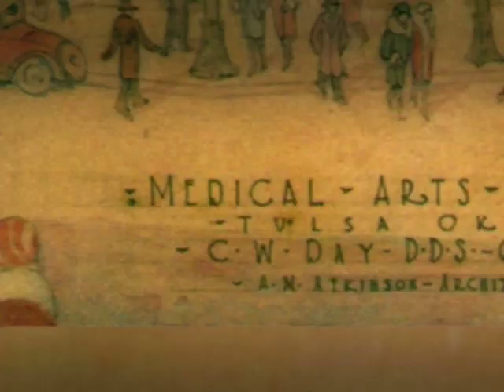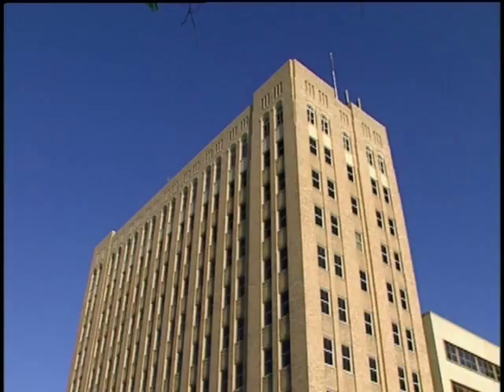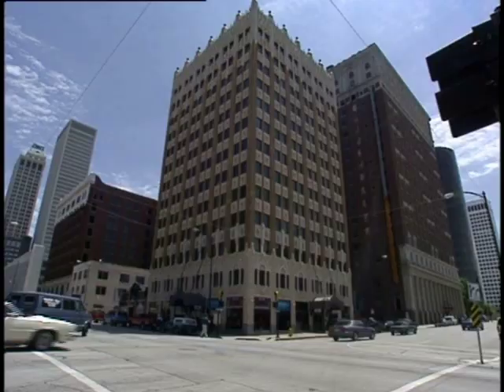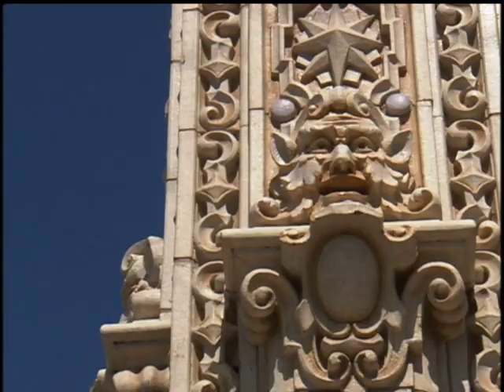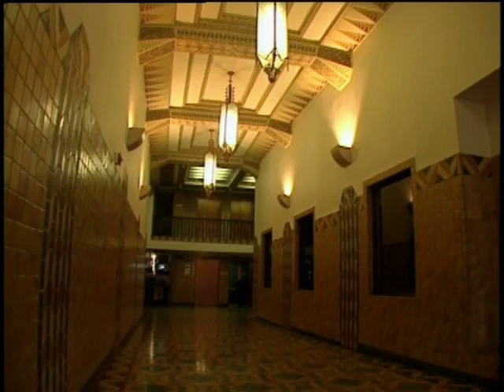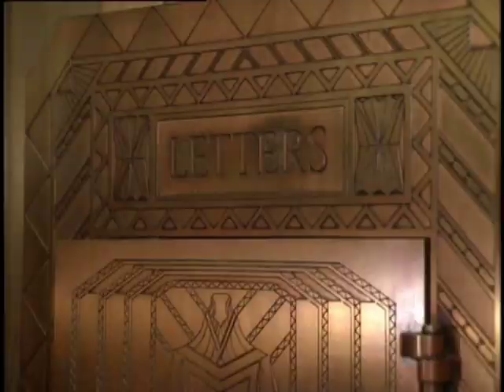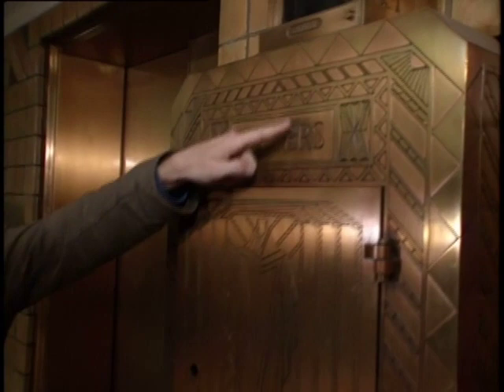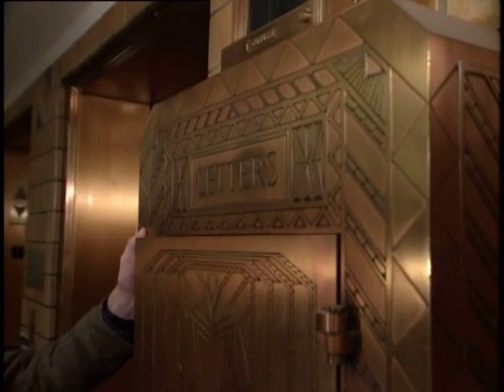Why Tulsa, OK Has World-Class Art Deco Buildings - Historian Robert Powers explains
But Tulsa, Oklahoma, is home to some of the nation’s most striking art deco buildings—from that era between 1920 and 1940 when the city was the “oil capital of the world,” and the skyline rose in steel towers that still stand proud downtown.

Historians debate what “art deco” means, given that the term didn’t originate until the 1960s. But they generally agree that it encompasses three styles: Zigzag, Streamline, and PWA, the latter referring to the New Deal’s Public Works Administration, the government program behind projects such as Hoover Dam. The PWA style is boxy and authoritarian, often decorated with friezes depicting mythological or historical subjects. Tulsa’s Fire Alarm Building—once home to the city’s fire department dispatch facilities—is a prime example, with its heavy, square structure and its facade featuring firehoses with dragon heads and a figure reading a fire alarm printout. The more outlandish Zigzag style was inspired by Mayan ziggurats and featured angular motifs—such as the labyrinthine decorations in the entrance of the Sinclair Building. And the Streamline style, with its futuristic curves and aerodynamic lines, is on display in the Phoenix Cleaners building or the Whenthoff Residence.

Tulsa owes many architectural treasures to Waite Phillips, founder of Phillips Petroleum, who built several office buildings, most notably the Philtower and Philcade. He lived in the Philcade, a striking example of Zigzag with elaborate ceilings, brass chandeliers, and gleaming marble. Phillips was so proud of its towers that he had his initials worked into the trim and painted on the doors—and he would doubtless be pleased that it houses Tulsa’s Art Deco Museum today.

None of the city’s buildings, however, can compete with the Boston Avenue Methodist Church, built in 1929 at the end of downtown’s main thoroughfare. Its designers ensured that every detail—from the top of its tower to the lights in the parking lot—would harmonize in a striking geometry of openness and light.